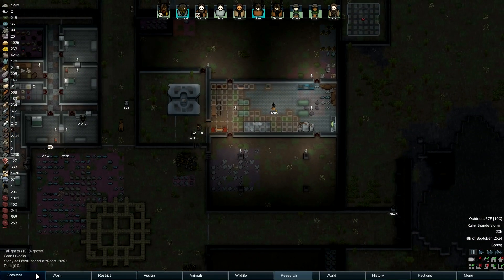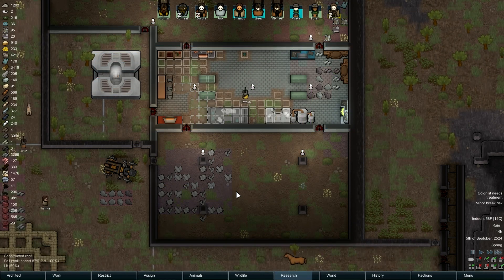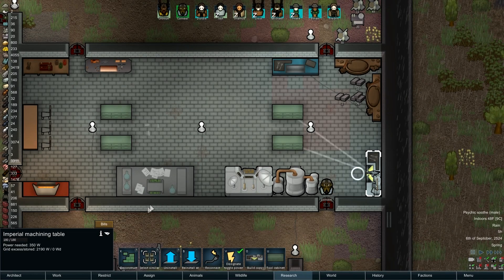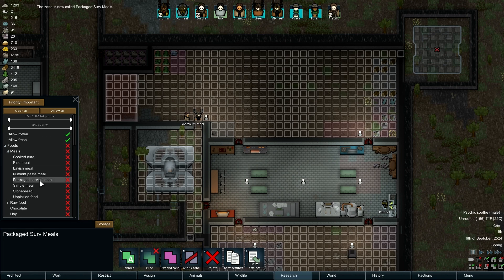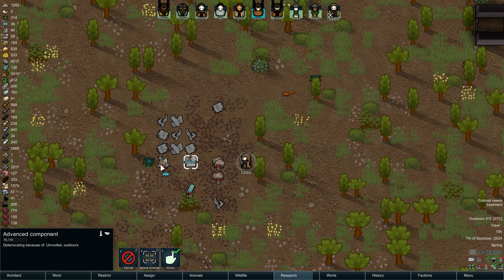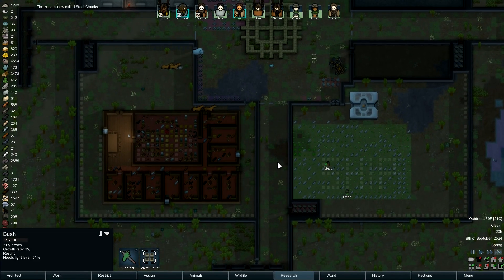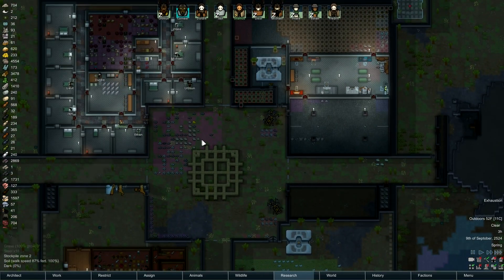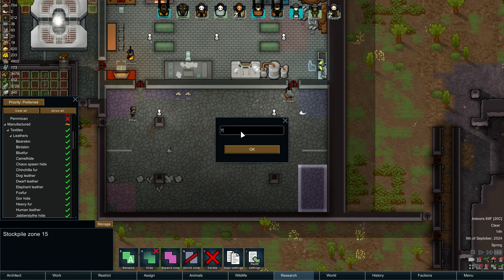[56] RimWorld - Storage & Trades - Rimhammer Dwarfs In Space - Warhammer Mods2 Traders Storagex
In this episode we get some traders, and work on the storage portions of the work quadrant of the base.

A Warhammer dwarf is sucked through a magic portal into a totally different world, and ends up in a cold bog biome. He must survive, and see if he can get home. Seems like the best bet is to build a space ship and get off the planet.

This is not a medieval playthrough; all RimWorld tech is included. The mod includes the Adeptus Mechanicum weaponry as well!

The base Rimhammer - The End Times With Guns!! mod, and the Rimhammer - The End Times - Dwarfs mods have continued to evolve. The Rimhammer - The End Times - Beastmen mod is ready to make an appearance at least as a background faction while the mod continues to grow. It is still being developed, but is getting closer every day!

Note that this playthrough may use development versions of all three mods, as I continue to build on the things the mods can do. This play through will attempt to find any as yet unknown issues, and to show off the mods to anyone that's interested.

It'll be Randy Random on Savage.

Visit the Discord page for the mod If you want to contribute, we can always use playtesters, graphics people, and more. So far I've done everything myself in this mod; some assistance would speed things up!